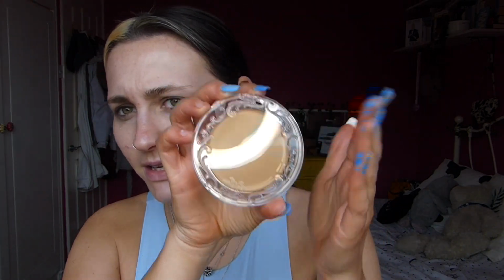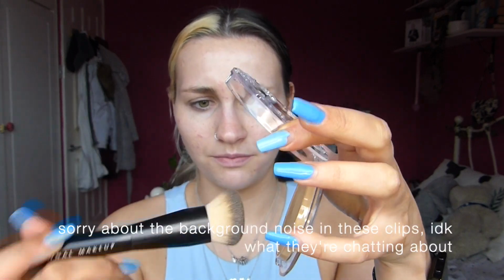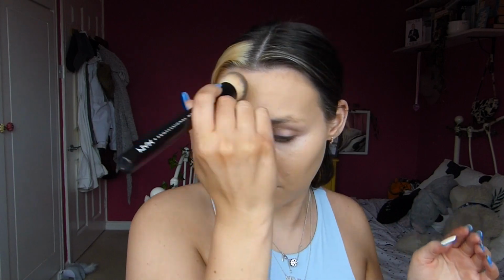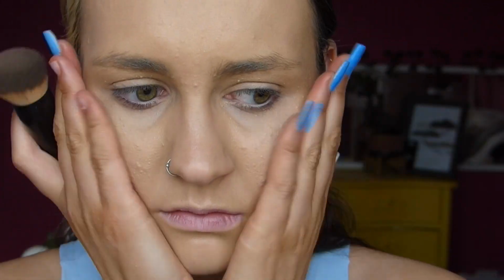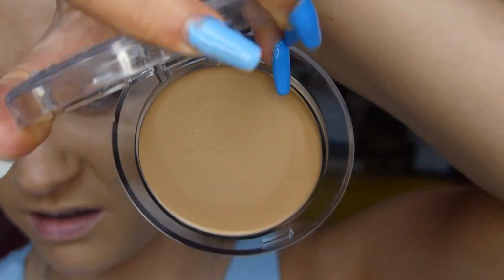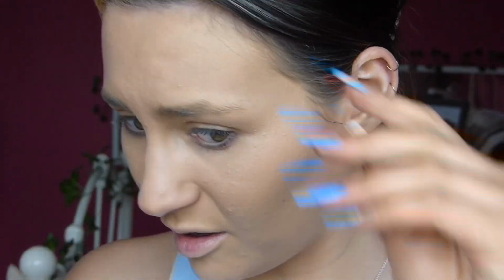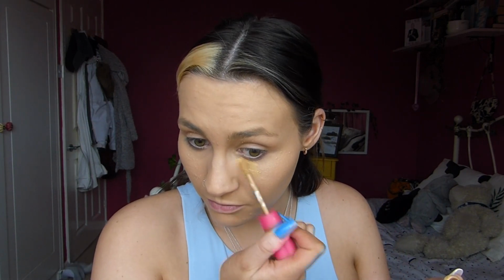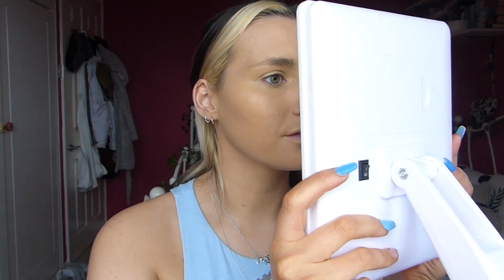testing the foundation that broke the internet - KVD good apple review and wear test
i couldn't not just on this band wagon and test this foundation for you now could i, but boy it did not disappoint and certainly lived up to all its hype. I do a full review and first impressions for you and then do a little wear test, so watch to the end to see how it looks after 6 hours on me.

music x
lukrembo - balloon